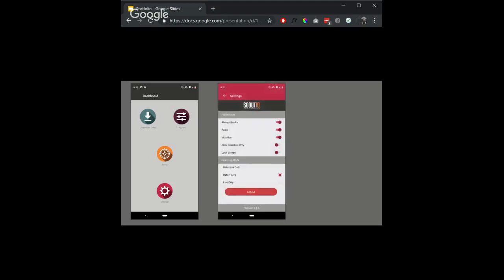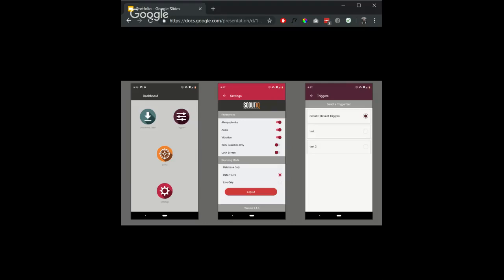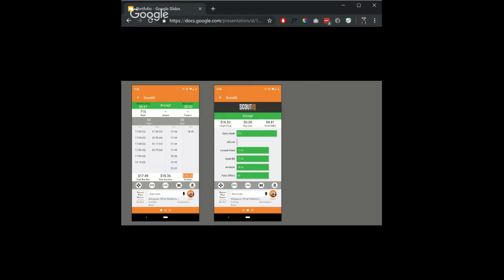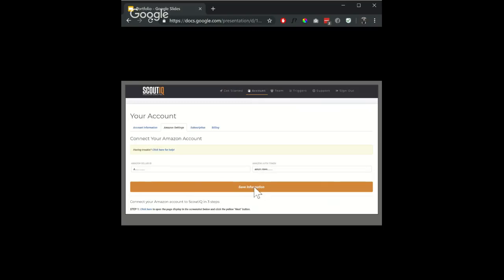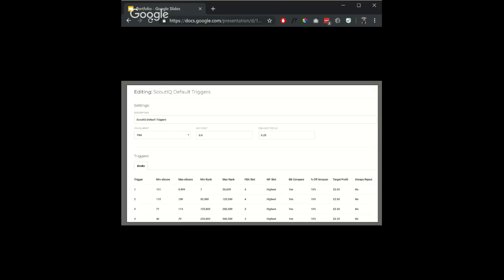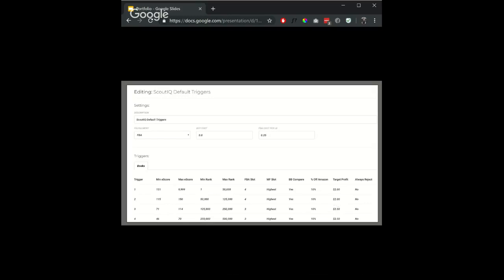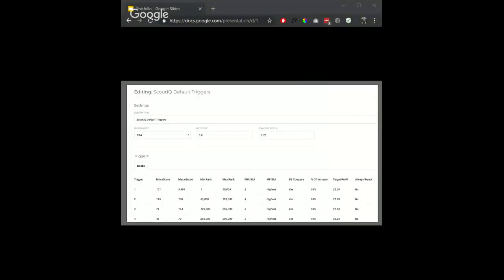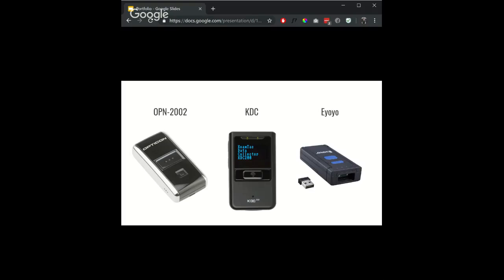Introduction To ScoutIQ Webinar - June 20th, 2019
This is a recording of a LIVE Introduction to ScoutIQ webinar for ScoutIQ Trial users.

To Join The Facebook Community With Close To 10k Members

The 14-Day Plan To Build Your Online Arbitrage Business

Deep-dive Interviews With Successful Amazon Seller's On How They Started

The Best Amazon FBA Tutorial - Sourcing, Listing, Shipping, Selling

Want All The Information On How To Get Started In One Place?
Check Out Book Flipper University!